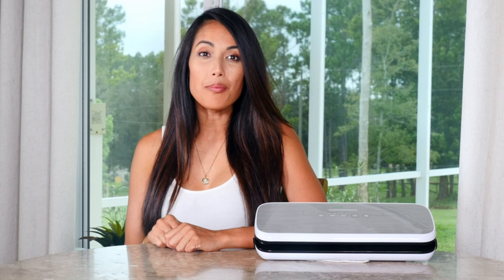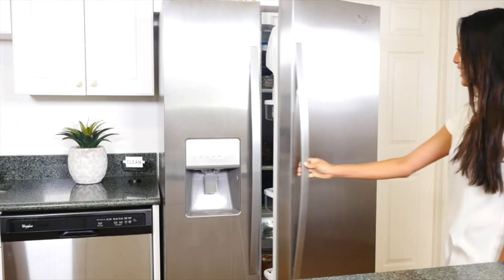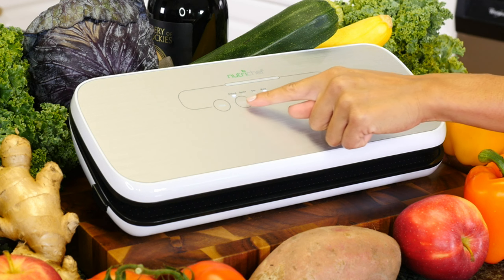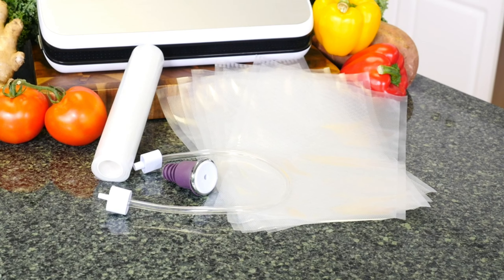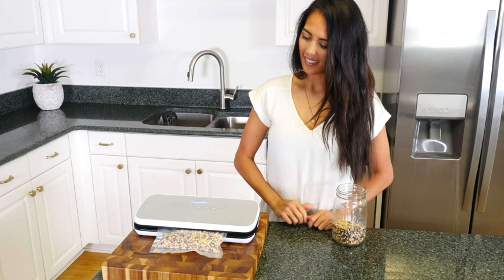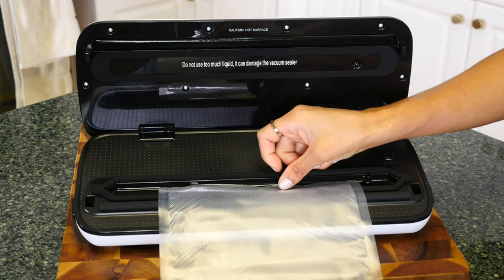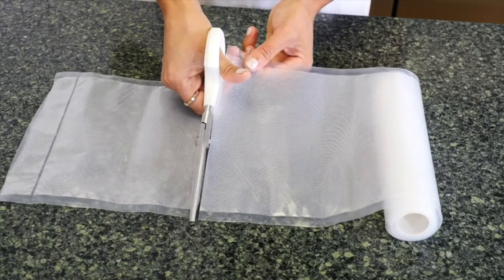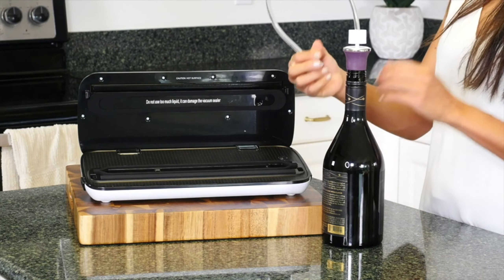Automatic Bag Sealer | Compact Food Saver Air Sealing System | Dry & Moist Food Modes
Check comment for buy

EFFICIENT FOOD PRESERVATION: Make cooking and meal prep easier while cutting costs. Equip your kitchen with our vacuum sealer for easy freezer organization. Enjoy fresh, ready-to-be-defrosted ingredients instead of dealing with freezer-burned food filled with ice crystals. Our vacuum sealer machine, compatible with polyamide sealable bags, withstands food temperatures up to 212°F.
USER-FRIENDLY OPERATION: Effortless to use, our fully automatic bag sealer and its electric plug-in design simplifies food storage. The control center, conveniently located on the top panel, features soft-touch digital buttons and LED indicator lights for intuitive operation. It's a smart kitchen appliance ready to serve your family.
DRY & MOIST SEALING MODES: Our vacuum sealing system is designed for versatility, offering two selectable modes to ensure the best food preservation. Choose the 'Dry' mode for solid food items and the 'Moist' mode for poached, simmered, or steamed dishes. Tailor your food storage for optimal freshness.
5X LONGER SHELF LIFE: While airtight vacuum sealers generally extend food shelf life compared to zipper baggies or containers, the NutriChef Vacuum Sealer Machine goes the extra mile — our product is rigorously laboratory-tested to significantly increase food freshness and longevity.
COMPLETE STARTER KIT: In addition to the vacuum sealer machine, this package includes essential accessories — a wine stopper cork, 5 medium vacuum bags (7.8 x 11.8 inches), and an extra-long vacuum bag roll (7.8 x 79.0 inches) — all reusable and waterproof. Everything you need for your new cooking journey.
VERSATILE FOOD STORAGE: This multi-use food preservation system is perfect for home use and professional use alike. Seal a meal, meats, vegetables, fruits, and more to maintain flavor, texture, and nutrients, all while extending the life of your food.

Brand NutriChef
Material Stainless Steel
Color Silver
Product Dimensions 14.1"L x 6"W x 3"H
Item Weight 2.94 Pounds